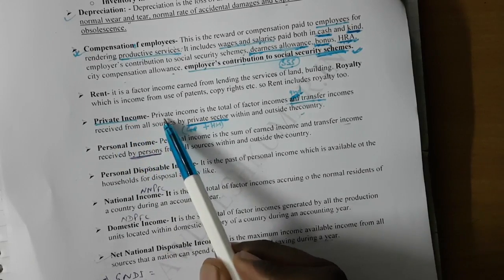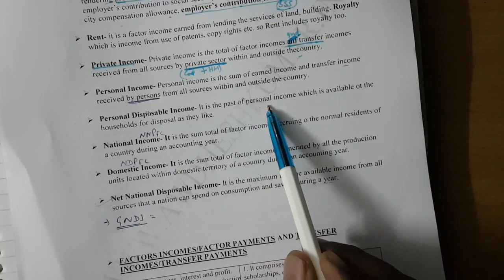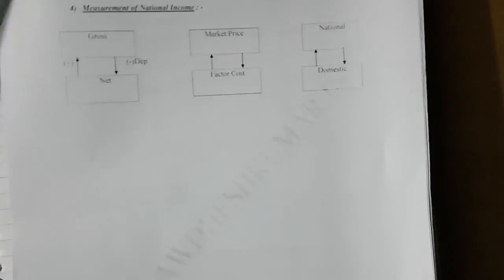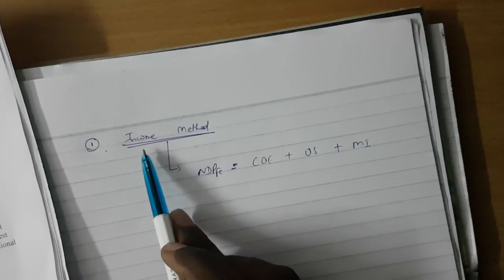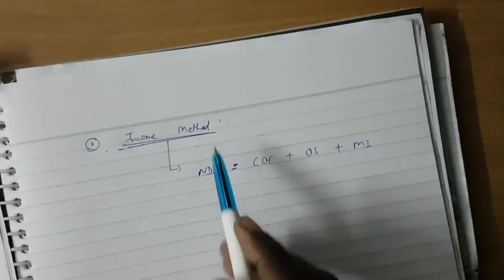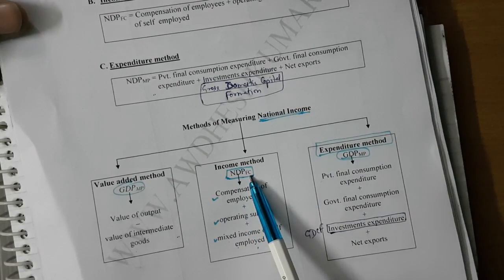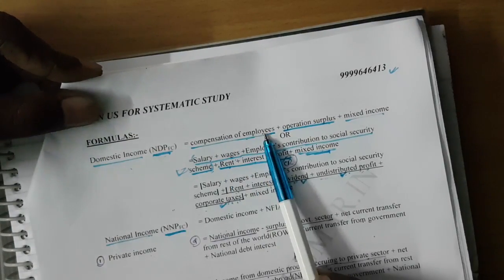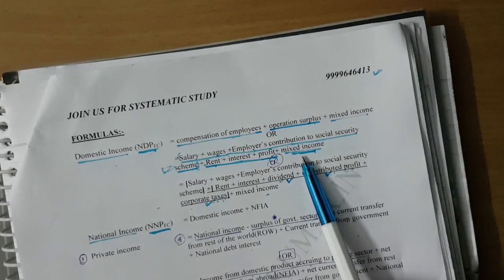National Income- PRIVATE INCOME | class 12 economics | Part 4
National Income(PRIVATE INCOME)  class 12 economics